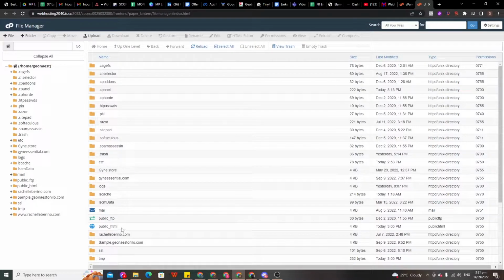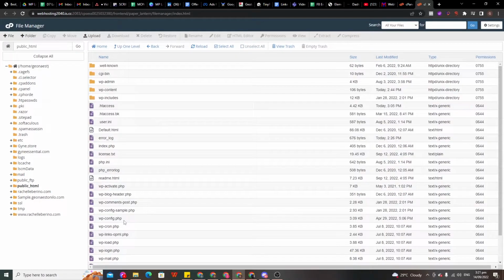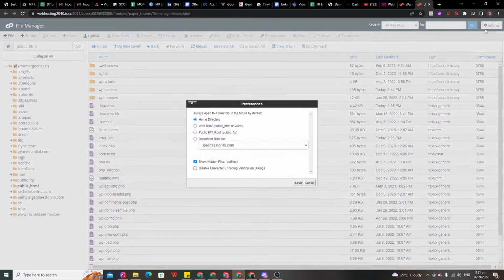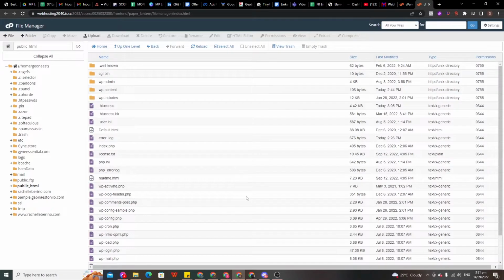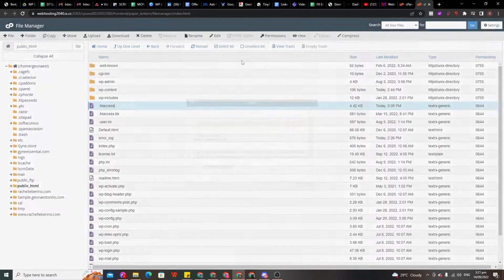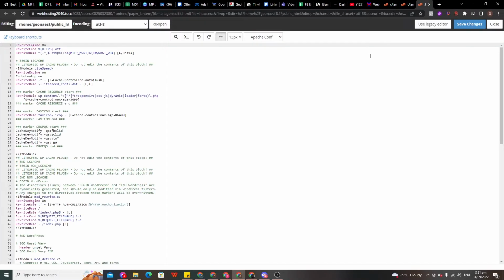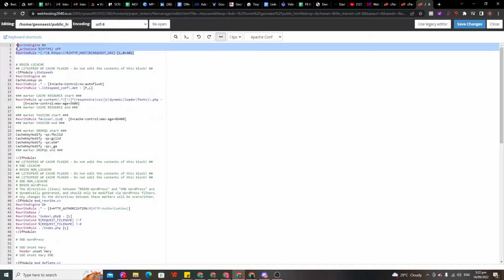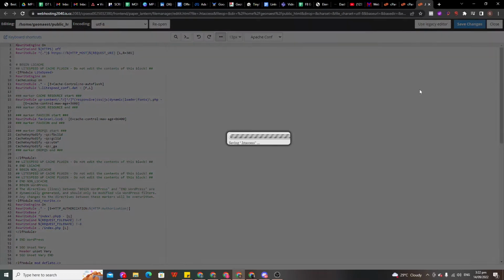How to Redirect HTTP to HTTPS in cPanel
In this video, I'm going to show you how to redirect Http to Https in cPanel.

Here's the code that you're going to use:

RewriteEngine On
RewriteCond %{HTTPS} off

Just paste it then click save.